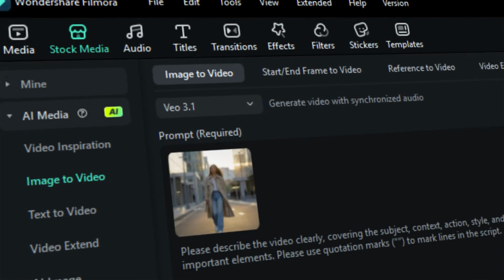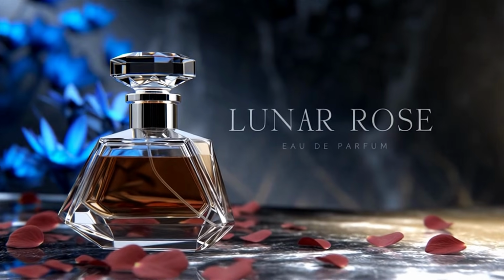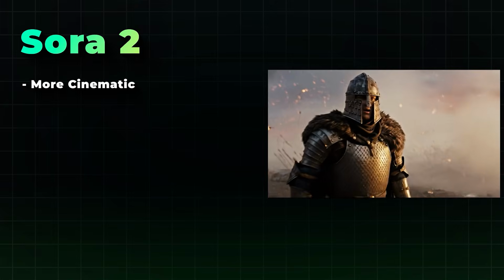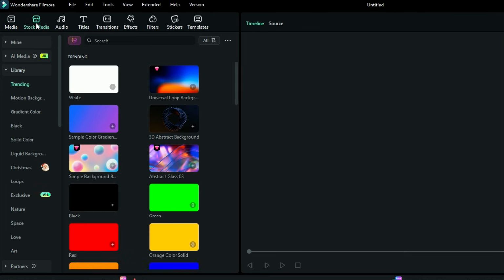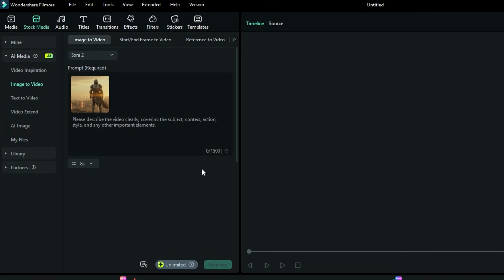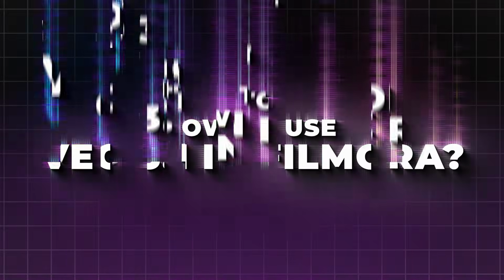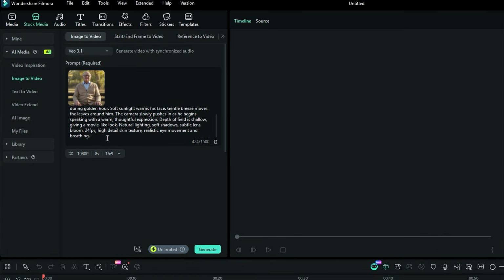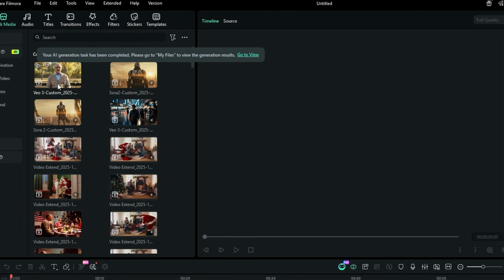Filmora 15 Image to Video Tutorial | Sora 2 vs Veo 3.1 Explained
Filmora just released one of its most exciting upgrades yet — Image-to-Video powered by Sora 2 and Veo 3.1.
With this feature, you can turn any static image into a cinematic, motion-filled video clip — no complex AI editors, no technical setup.

Whether you’re working with portraits, product shots, artwork, or scenery, Filmora 15 handles everything automatically, delivering professional AI animations in just a few clicks.

Timestamps
00:00 – Intro: Image to Video in Filmora 15
00:55 – Sora 2 vs Veo 3.1: Key Differences
01:23 – How to Use Sora 2 in Filmora 15
01:45 – Writing Prompts & Adjusting Settings
02:07 – Generating & Previewing Sora 2 Results
02:17 – How to Use Veo 3.1
02:50 – Generated Examples from Sora 2 & Veo 3.1
03:55 – Final Thoughts & Creative Use Cases

Struggling with large video file sizes and quality loss? With Filmora 14’s Advanced Video Compressor, you can reduce video sizes by up to 50GB while preserving stunning visual quality! In this video, we’ll walk you through what video compression is, why it’s important, and how to use Filmora’s advanced compression tools. From adjustable quality settings to a dedicated YouTube Upload mode, learn how to make your videos lighter and ready for seamless sharing.

0:00 Introduction
1:03 What is it?
1:43 Why choose Filmora?
2:45 Advanced video compressor

Multicam Editing
Video Denoise
Image Sequence
Video Compressor
Planar Tracker
AI Sound Effect Generator
Keyframing
AI Color Palette
AI Translation